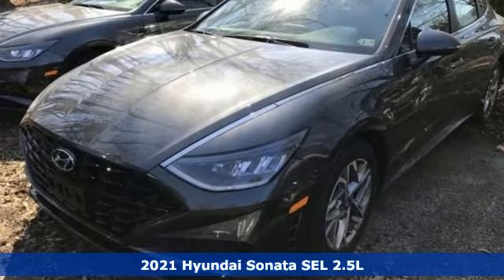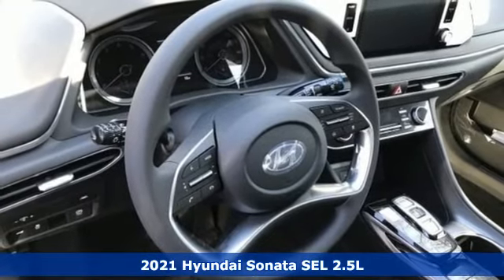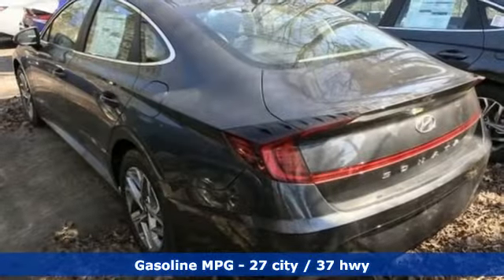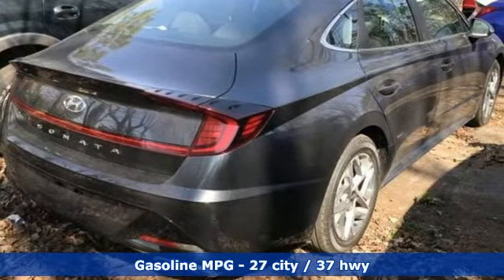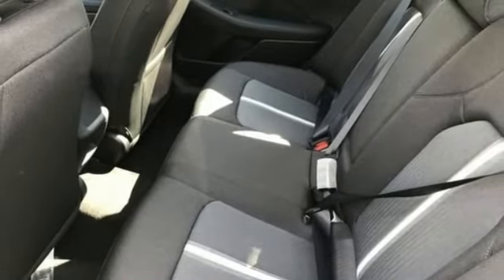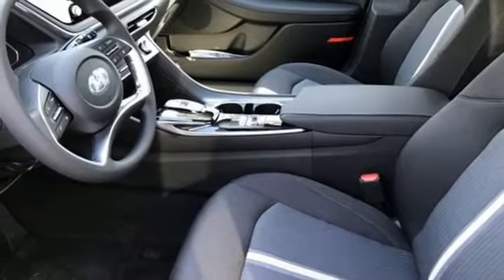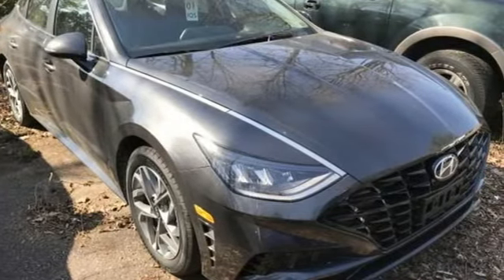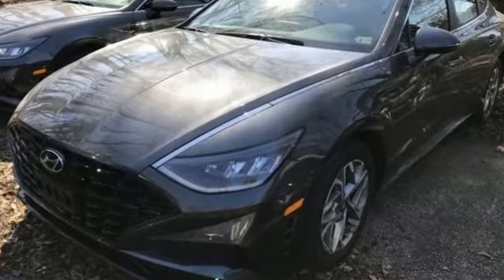New 2021 Hyundai Sonata Newport News VA Norfolk VA, VA #11210260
Year: 2021
Make: Hyundai
Model: Sonata
Trim: SEL
Engine: 2.5L I4
Transmission: 8-Speed Automatic with Overdrive
Color: Gray
Interior: Black
Stock #: 11210260
VIN: 5NPEL4JA5MH113737
We are currently offering Vehicle Purchase Home Delivery by appointment.

Address:
12872 Jefferson Avenue